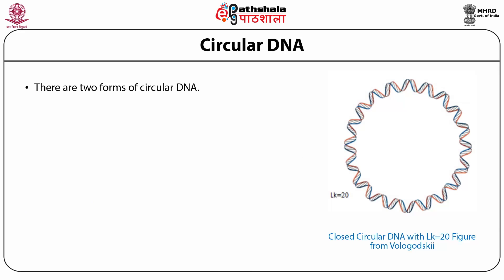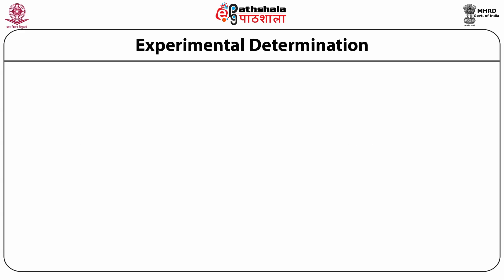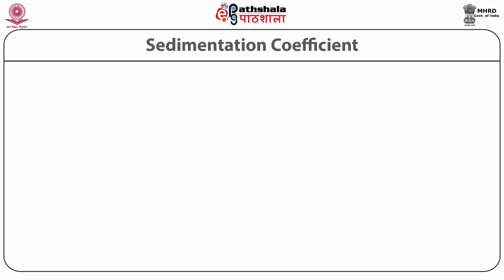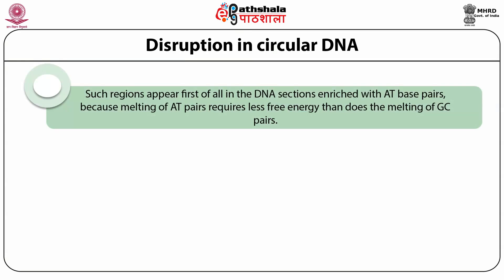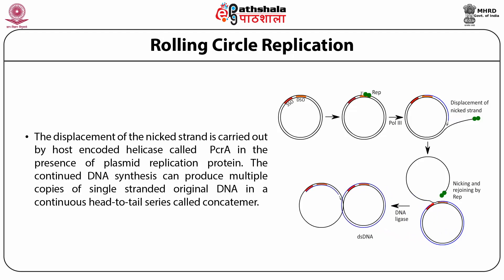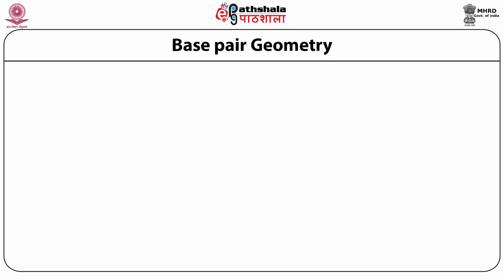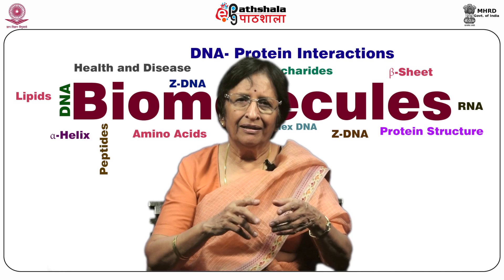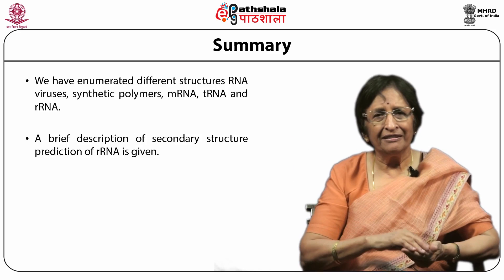Circular DNA, Types and structures of RNA, mRNA, rRNA and tRNA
Subject:Biophysics
Paper:Biomolecules and their interactions